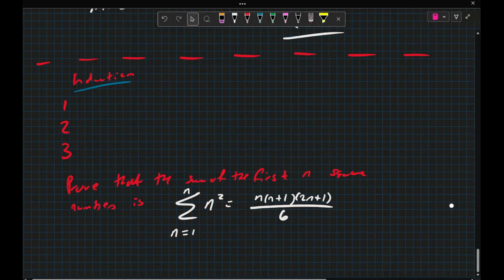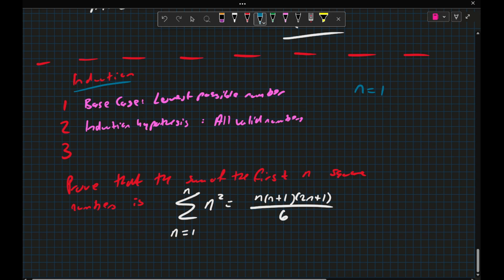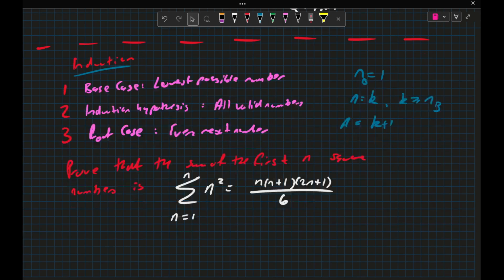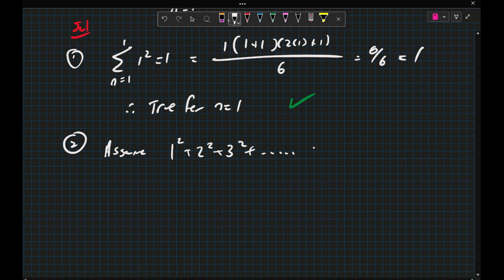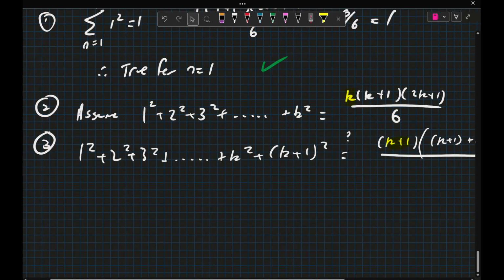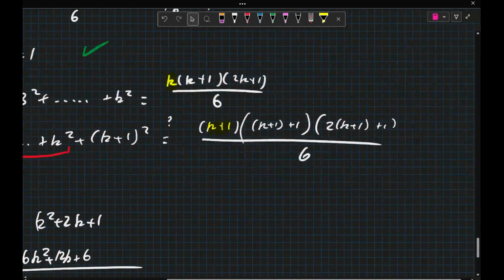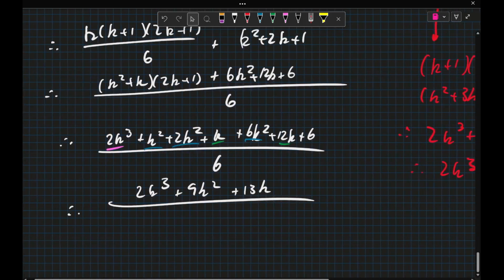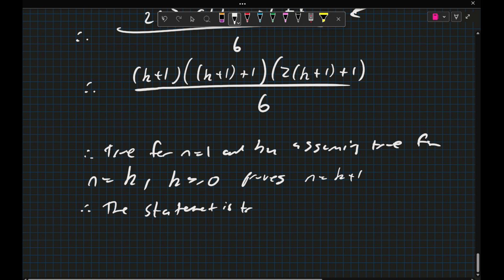Proof in a nutshell: Proof by induction: Sum of the first n square numbers